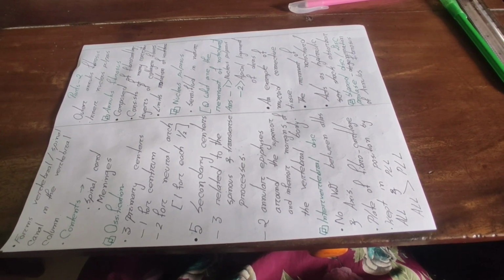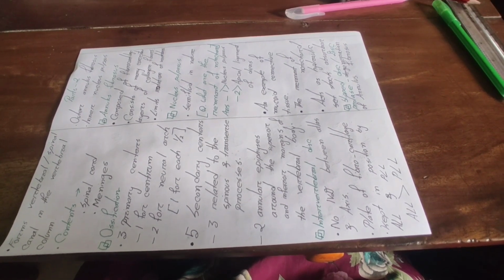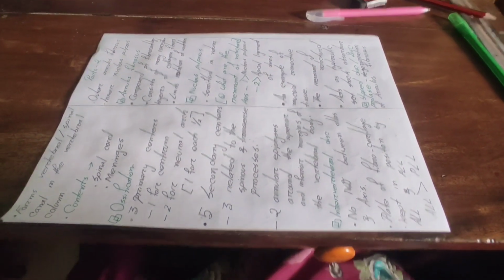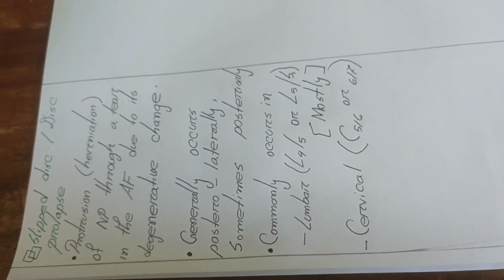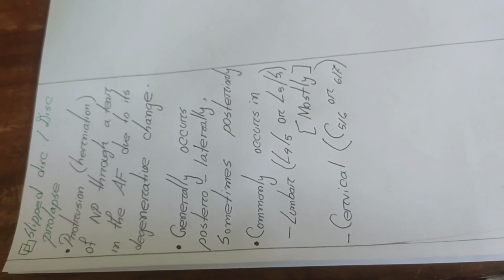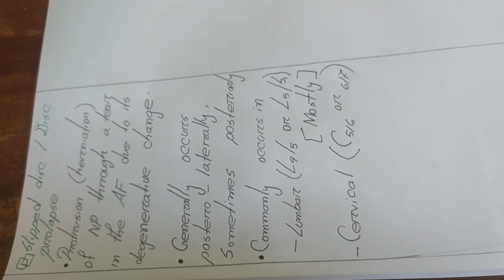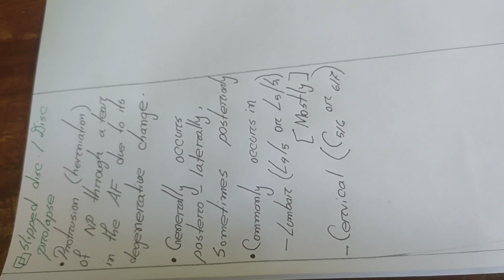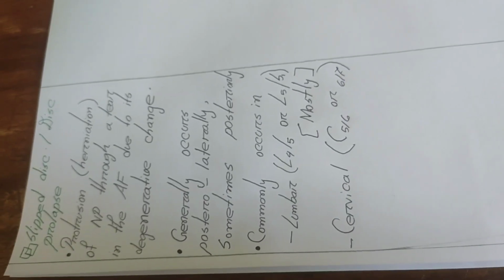Daily vlog -3📃🍛